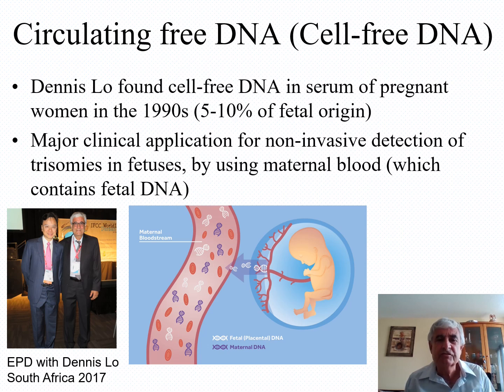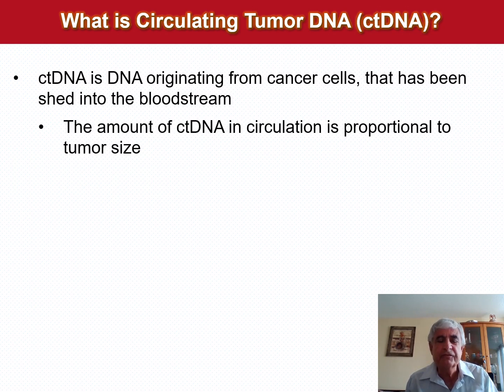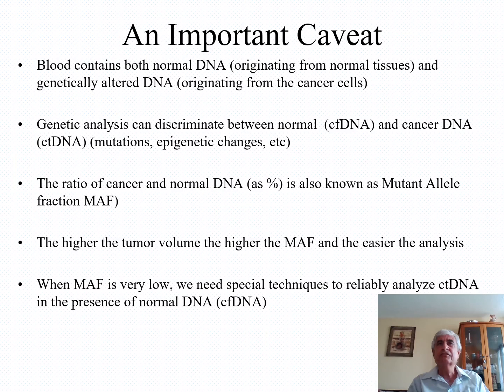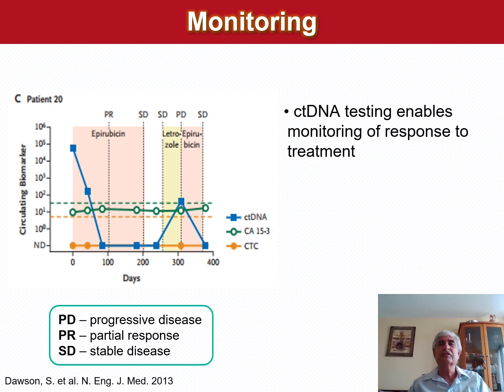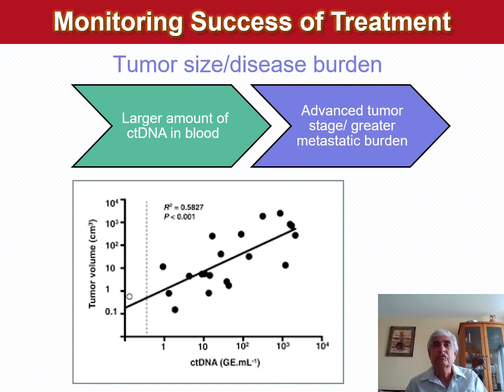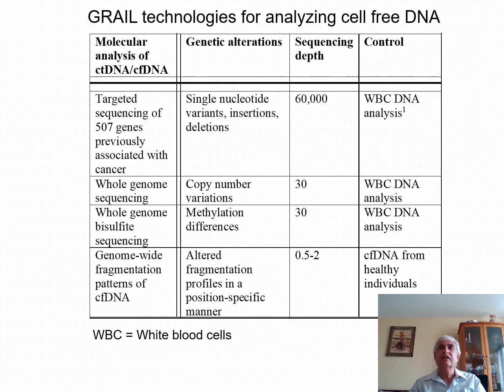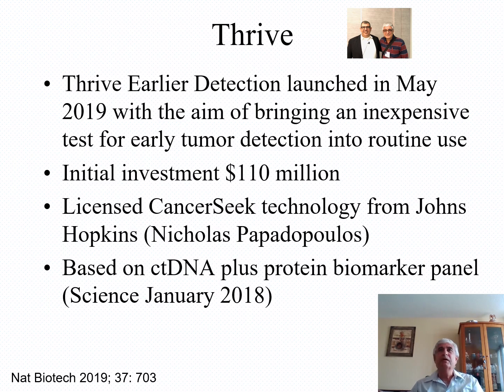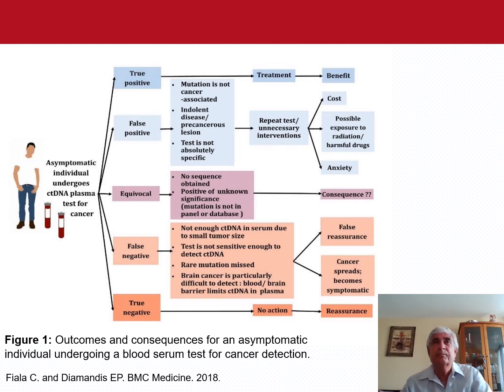Palestinian Conference ctDNA lecture FINAL (12 min)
ctDNA as a tumor marker